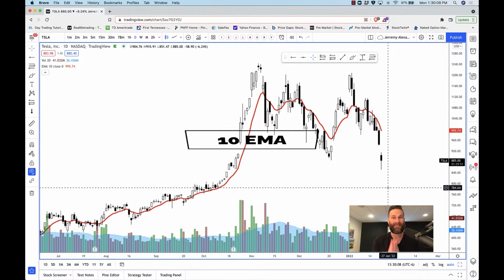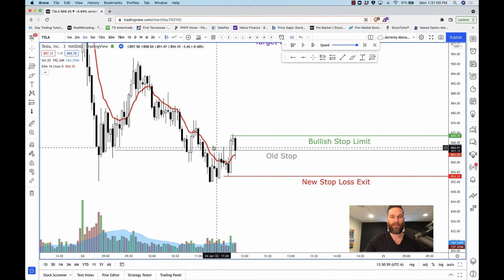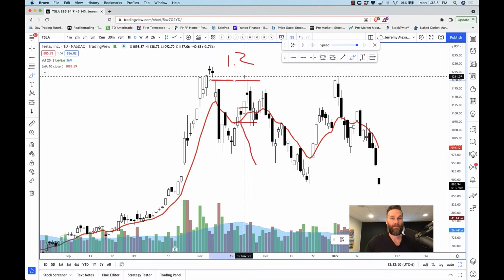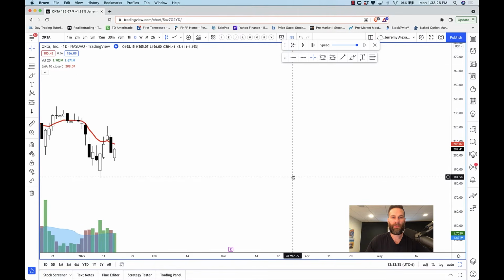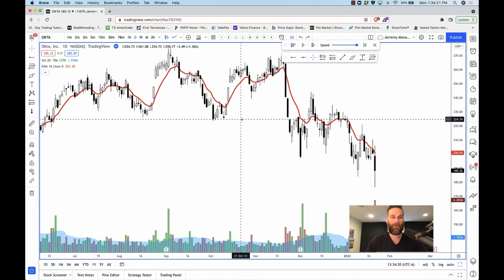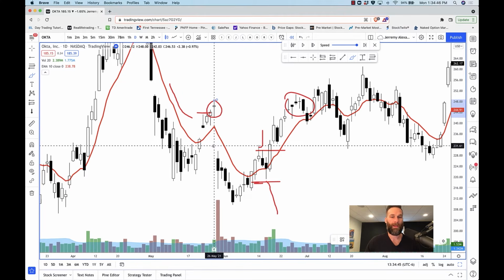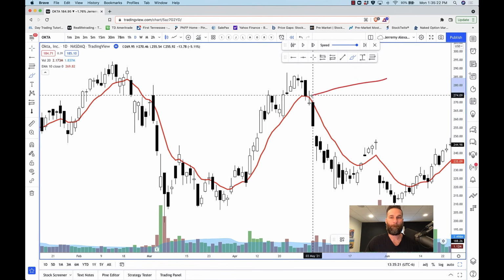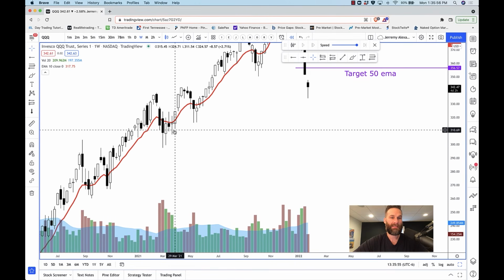10 EMA Strategy Explained: How to Trade the Moving Average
In this video, Jerremy Newsome will explain the really simple and yet really profitable 10 Exponential Moving Average (10EMA) Strategy that we crafted here at Real Life Trading.  Many traders have asked for a demo, and here it is!  Enjoy.